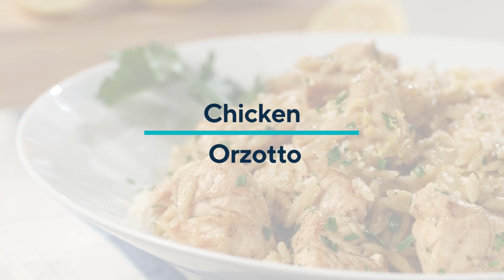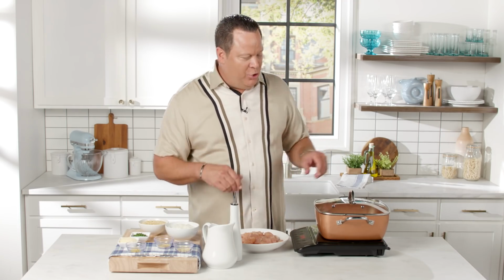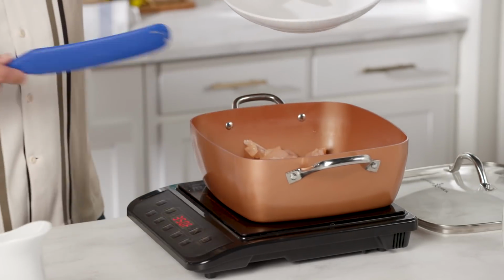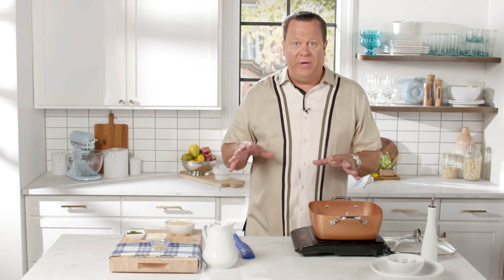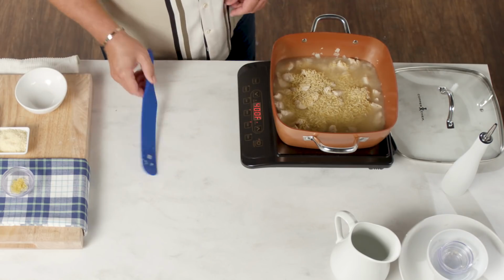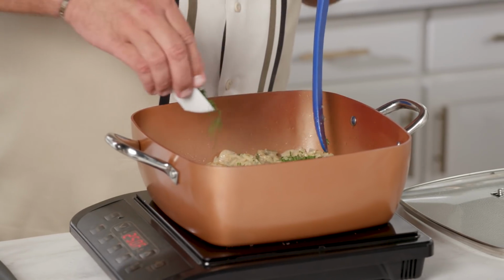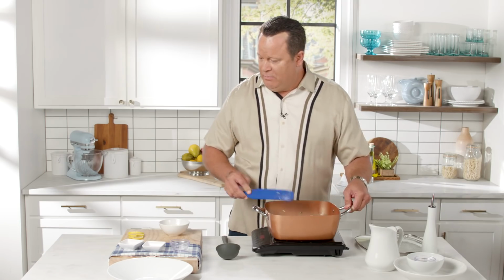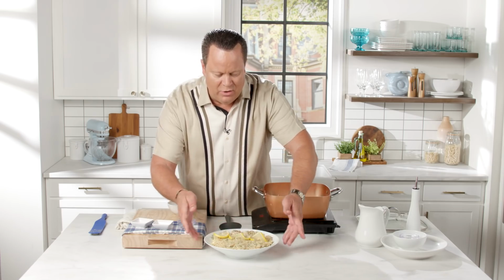Chicken Orzotto Recipe | Half Homemade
| Looking for a new weeknight dinner idea? Try this delicious recipe for Chicken Orzotto made with supermarket shortcuts from David Venable! Similar to risotto, David’s Chicken Orzotto is made with orzo, a rice shaped pasta that cooks in half the time. Plus, this flavorful dish uses the shortcut of lemon and pepper seasoning to get big flavor with minimal time spent in the kitchen. You’ll have this meal on the table in just twenty minutes with this new Half Homemade recipe from David Venable!

Ingredients:
2 tablespoons olive oil
1 ½ pounds chicken tenders
1 cup chopped yellow onions
3 garlic cloves, minced
1 teaspoon lemon and pepper seasoning
2 ¾ cups low-sodium chicken broth
1 cup orzo
¼ cup chopped fresh parsley leaves
1 teaspoon grated lemon zest
1/3 cup (1 ½ ounces) grated Parmigiano-Reggiano

Directions:
1. Heat the oil in a large pot over medium-high heat. Add the chicken, onions, garlic, and lemon and pepper seasoning. Cook until the chicken tenders are golden brown, 6 to 8 minutes, stirring often.
2. Add the broth and orzo. Reduce the heat to medium, cover, and cook until the orzo is tender, 15 to 18 minutes. Stir in the parsley, lemon zest, and Parmigiano-Reggiano and serve.

About Half Homemade: Shortcuts are meant to make your life easier! ​Using recipes from David Venable’s third cookbook, Comfort Food Shortcuts, the Half Homemade series teaches you how to make quick and easy meals that taste delicious and are Instagram-worthy. Watch as David walks through each step of the recipe, highlighting the ingredient that is the supermarket shortcut, while he shares stories and recipe inspiration along the way.